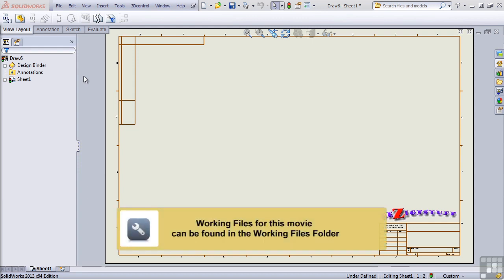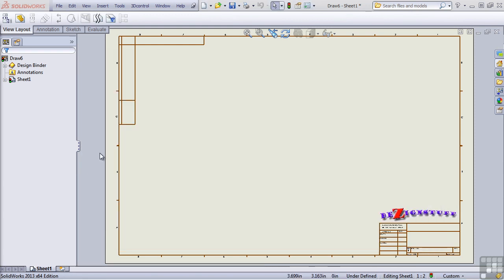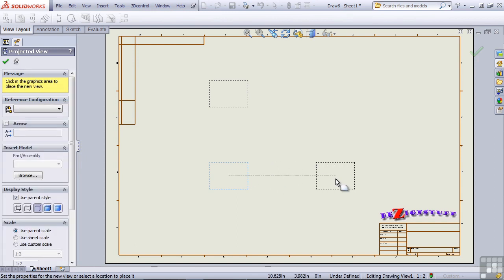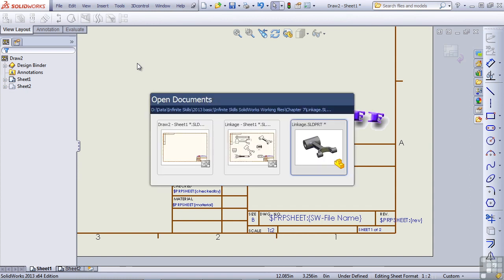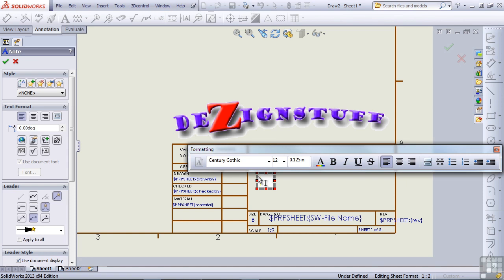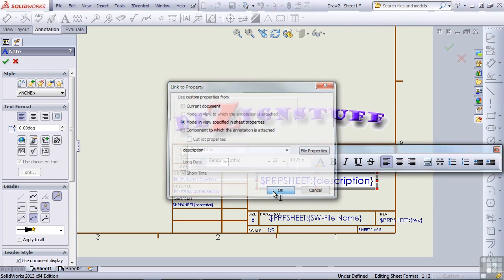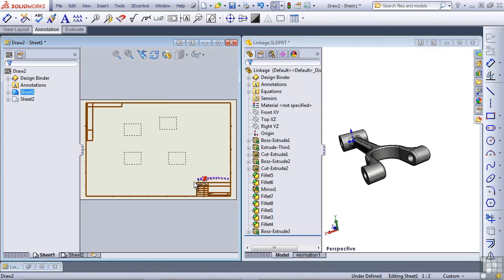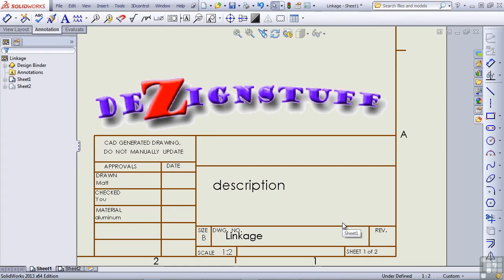Chapter seven: Part 3 - Drawing properties